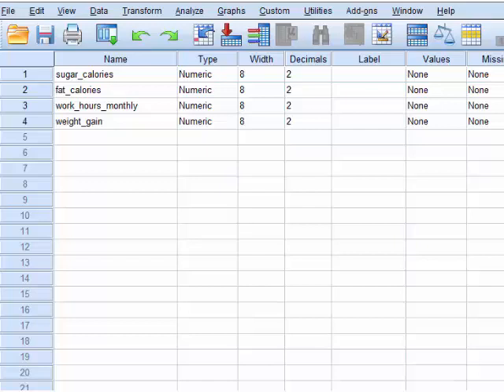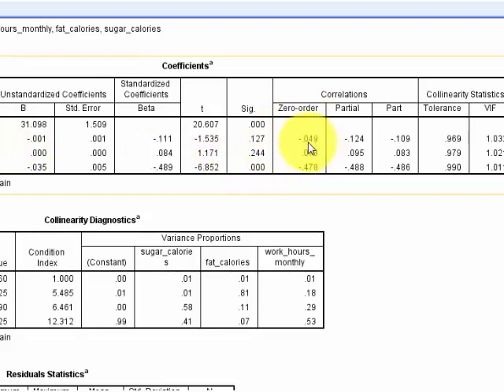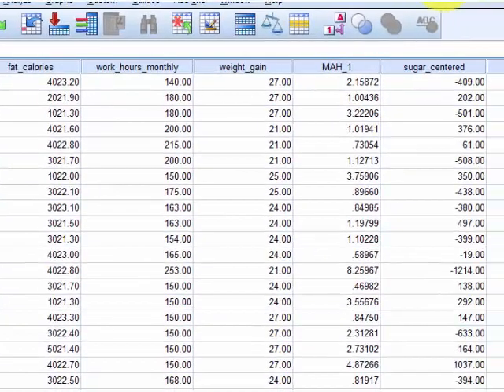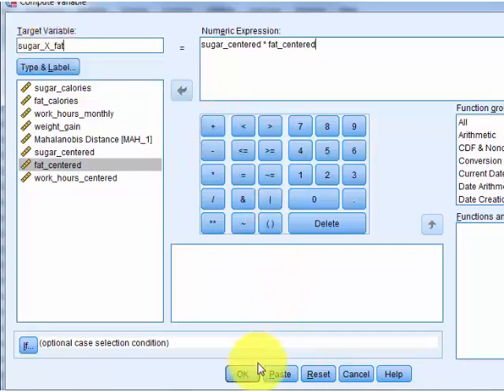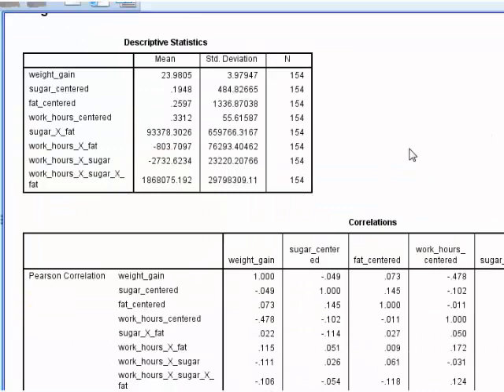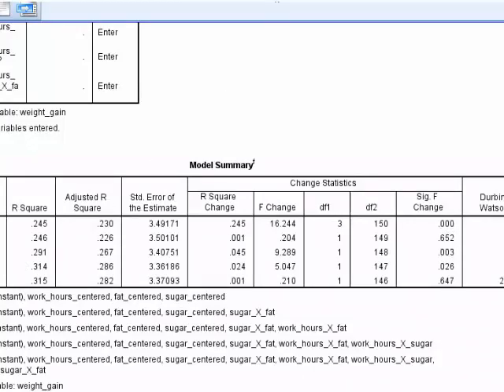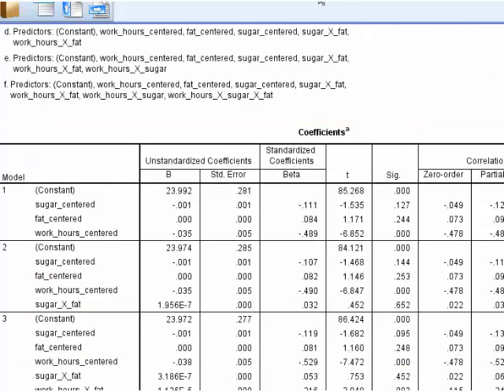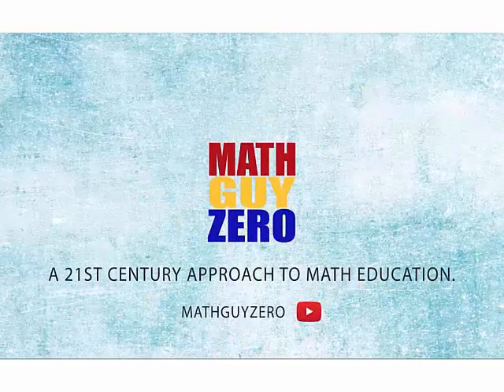multiple regression moderator midterm example